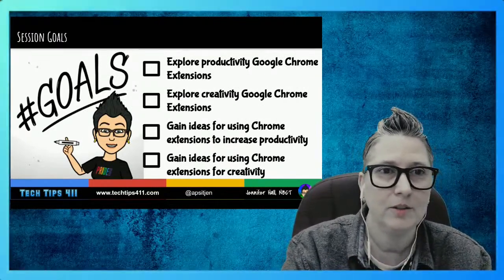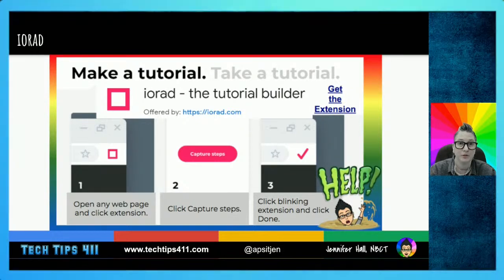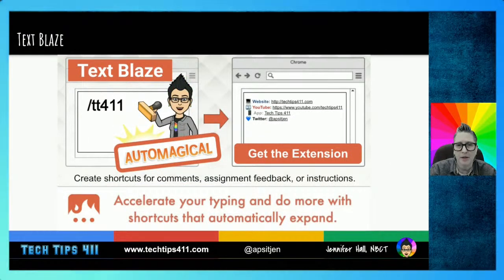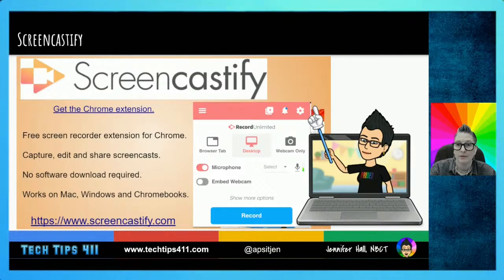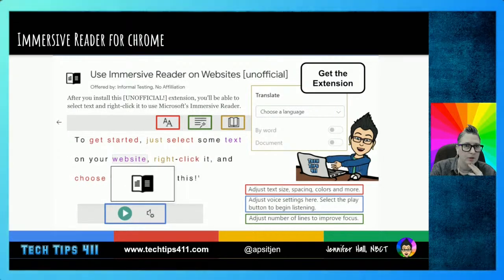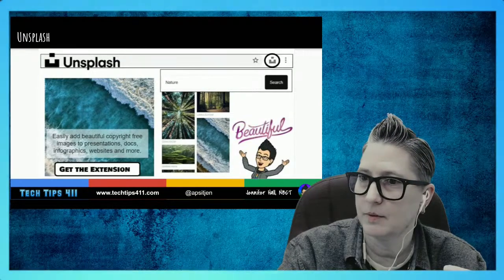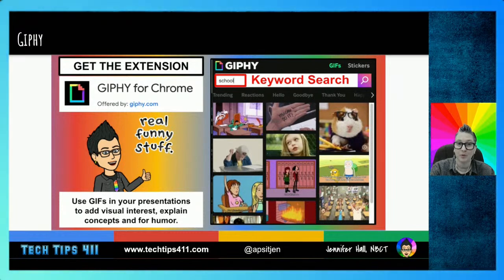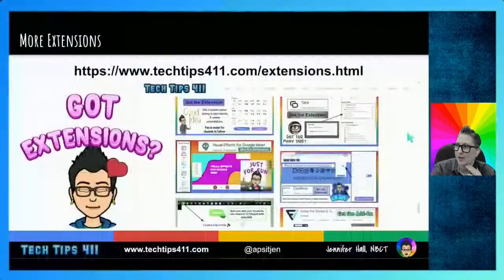Chrome Extension Extravaganza | PD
Live stream PD: Chrome Extension Extravaganza